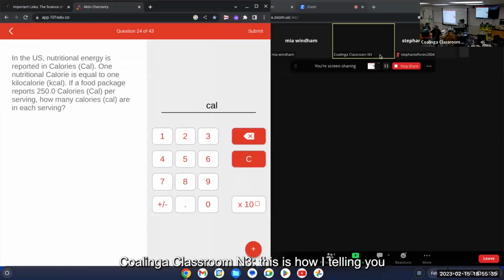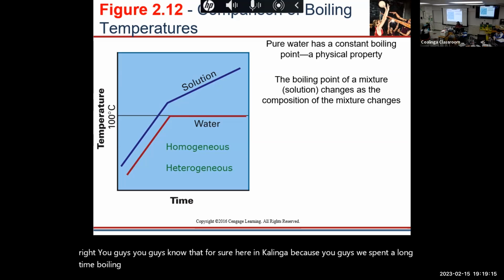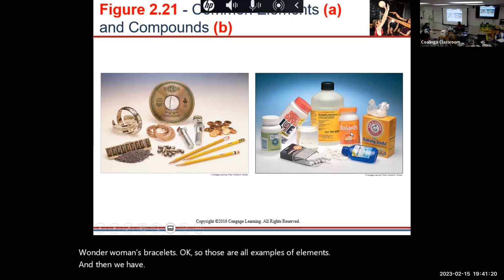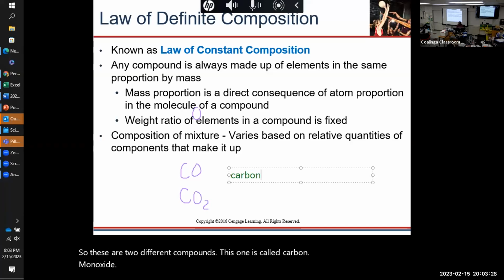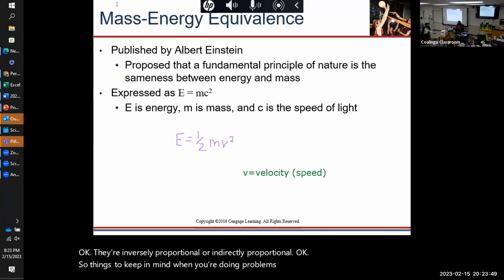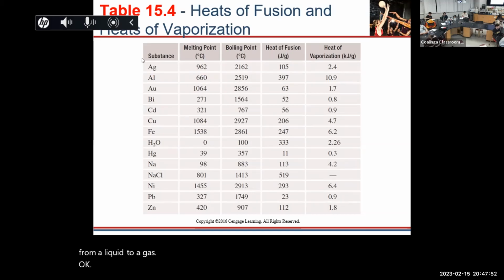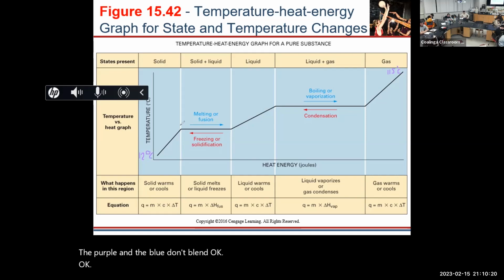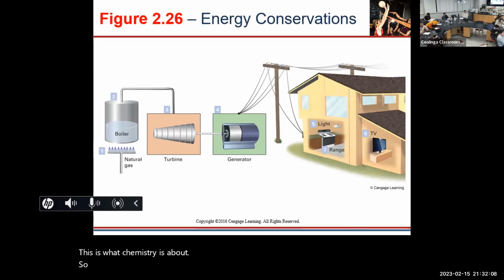CHM 22/CHEM 002A: Chapters 2 & 15 Matter and Energy Lecture - Feb 15, 2023